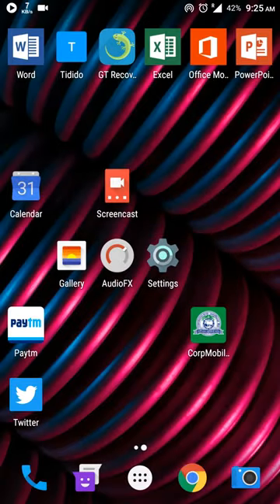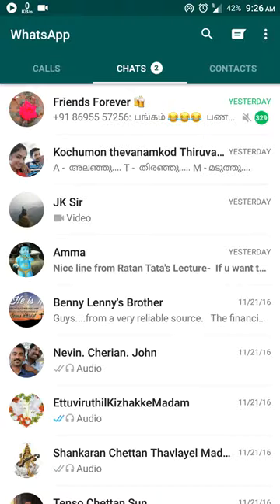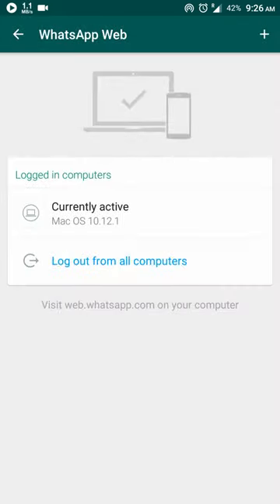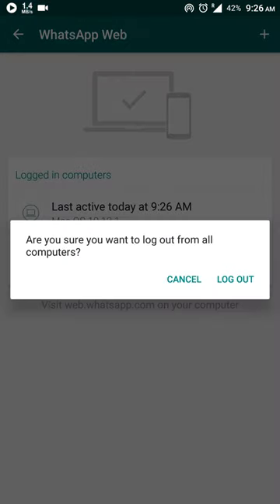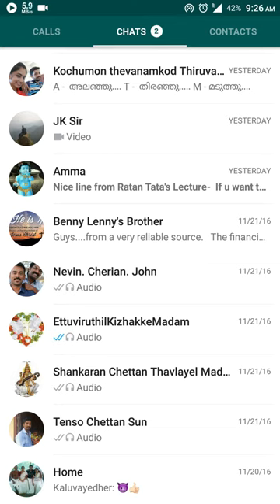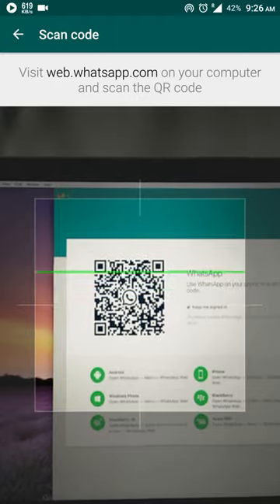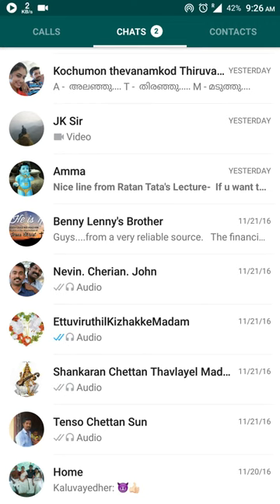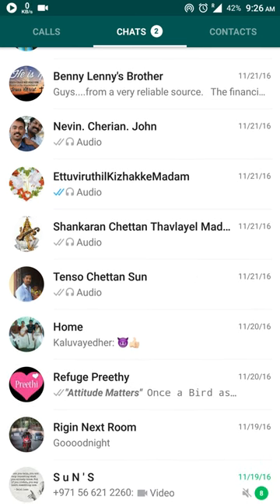How to Scan QR code for Whatsapp Windows 10 Desktop App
In this video i am showing how to scan QR code for WhatsApp desktop. Your phone and computer on the same network